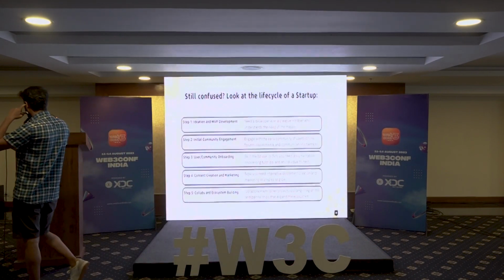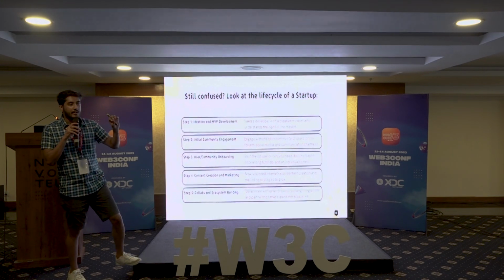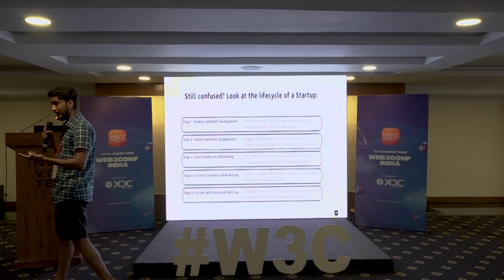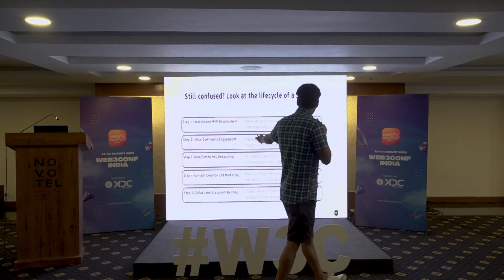3Cs: How Developer-Creators are Shaping the Web3 Ecosystem| Sushrut Mishra| Web3Conf India